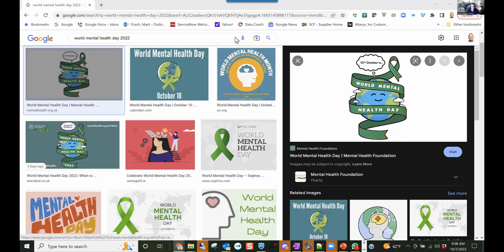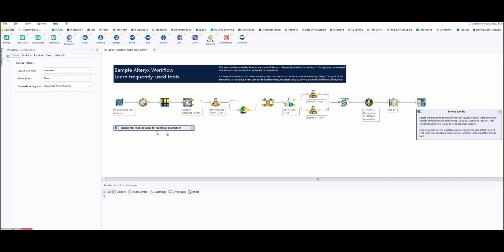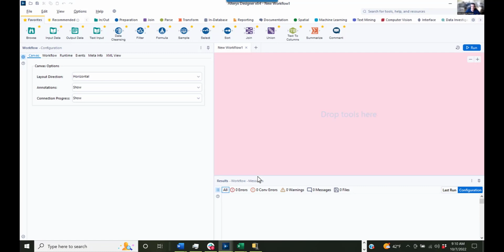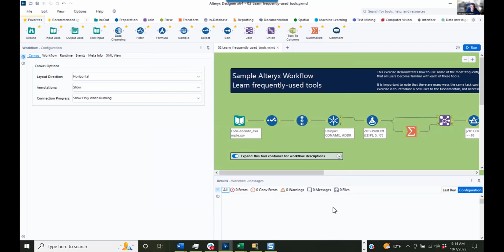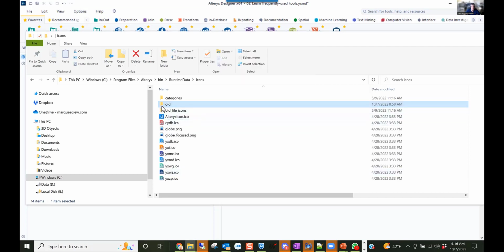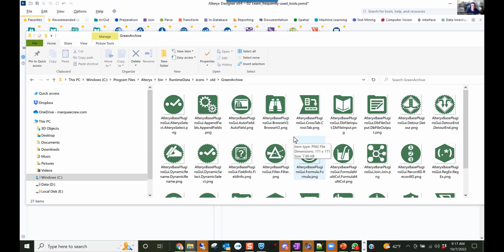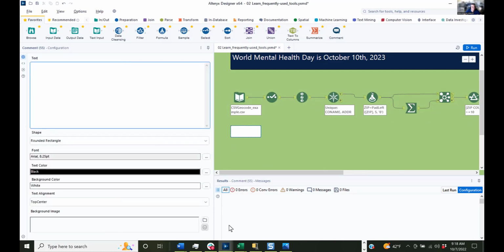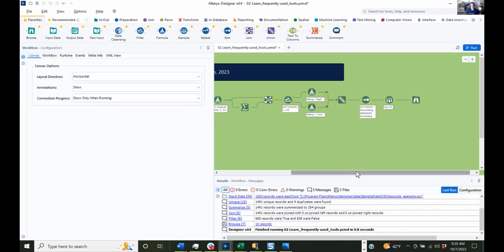World Mental Health Day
In this video we talk about World Mental Health Day as it applies to Alteryx.  Join Steve Ahlgren and myself in our brief mental health chat and how I created a WMHD theme for Alteryx.